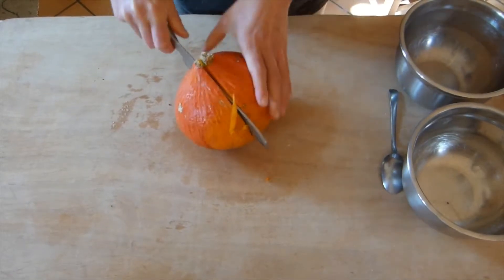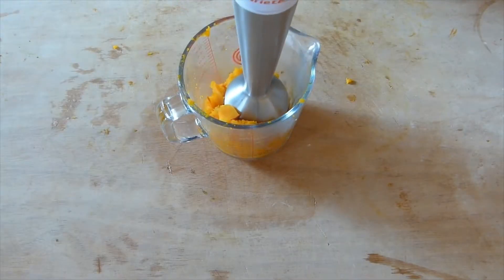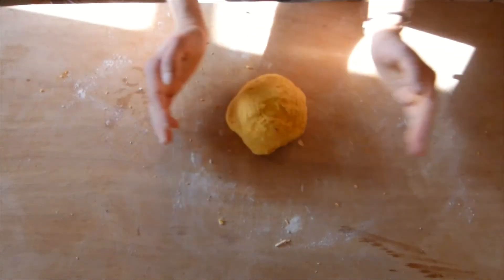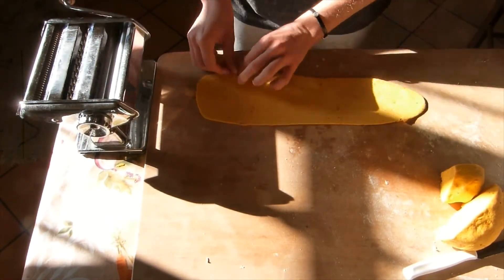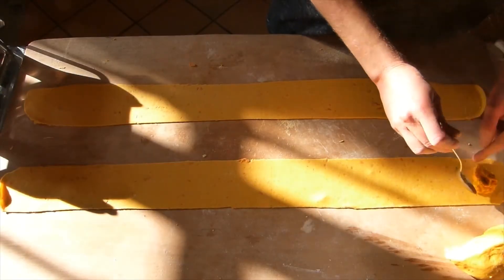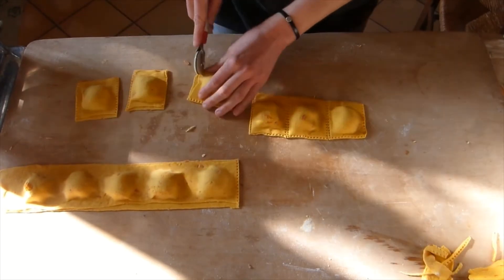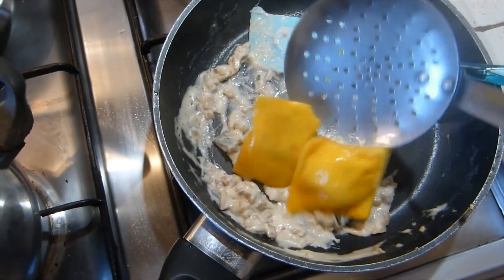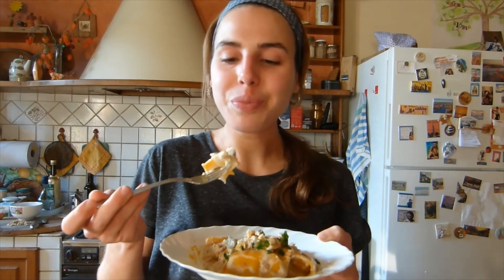Pumpkin Ravioli | How to make homemade vegan ravioli from scratch | Vegan homemade fresh pasta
Suuuper creamy, easy to make and vegan pumpkin ravioli! Learn how to make vegan homemade pasta filled with pumpkin and leeks.

The bright yellow color is due to the pumpkin present in the dough itself! Given it a try and let me know your thoughts 🧡

Ingredients for about 26 ravioli

Ingredients for pasta dough:
200g flour
100g semolina flour
200g cooked pumpkin

Ingredients for filling:
400g raw pumpkin
2 small leeks (or 150g onions)
2 or 3 garlic cloves
3 tbsp nutritional yeast

Sauce:
some walnuts
3 sage leaves
soy cream
fresh parsley and extra walnuts as toppings